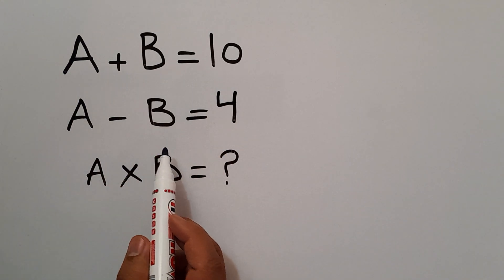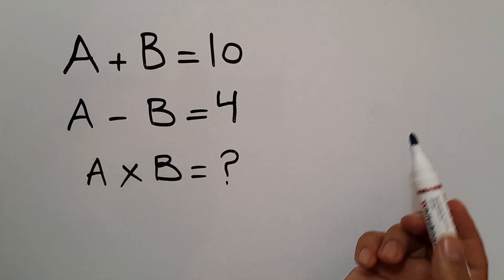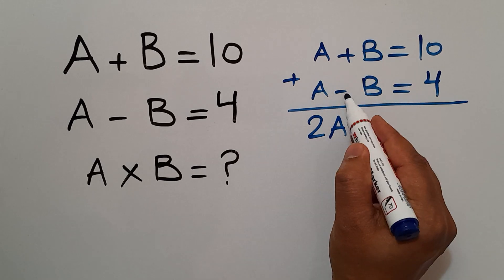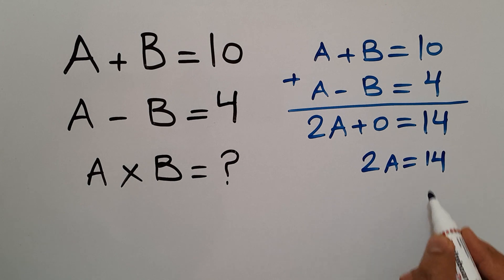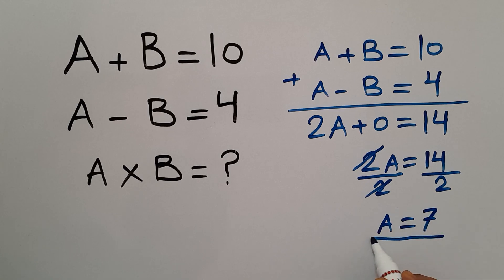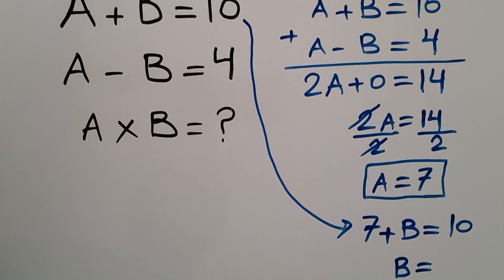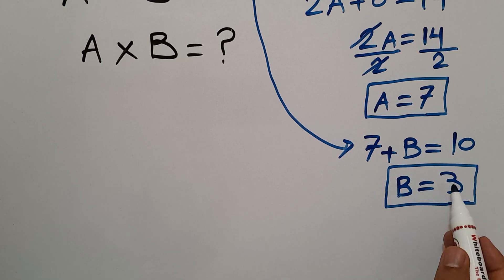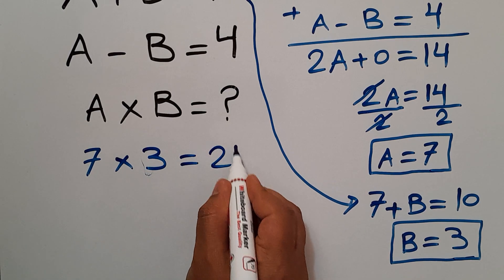Only Geniuses Get This Math Puzzle Right!